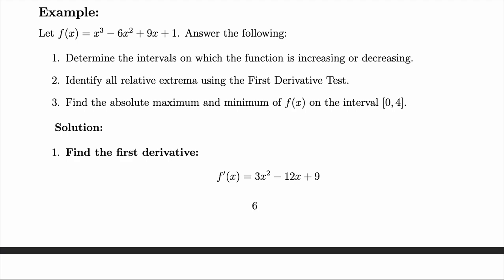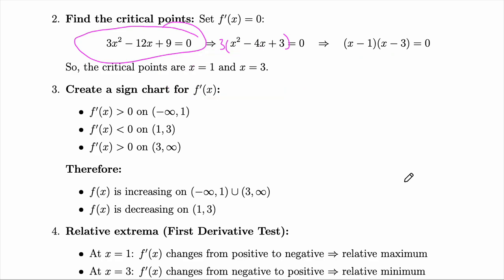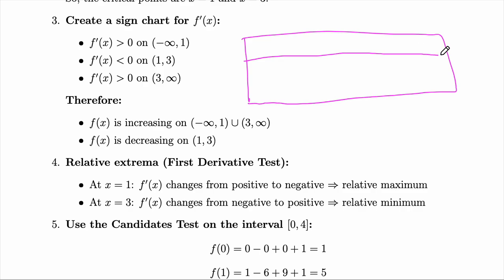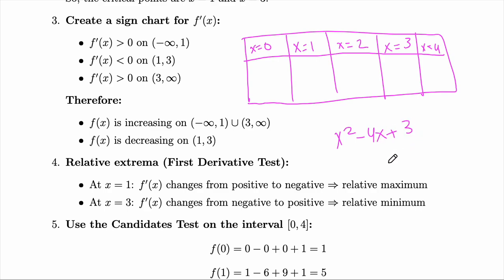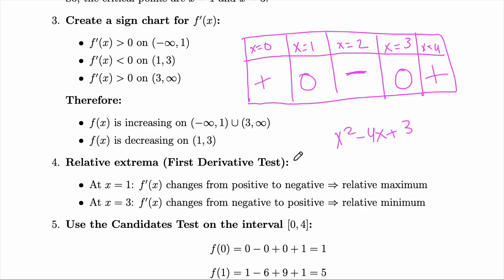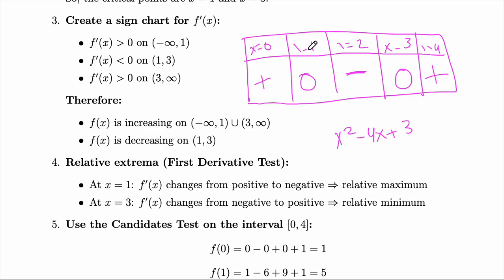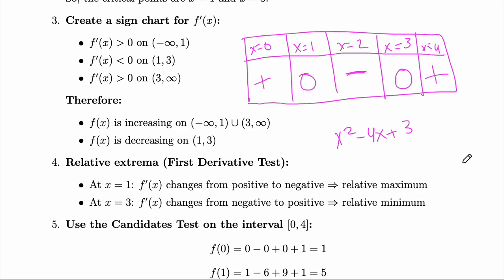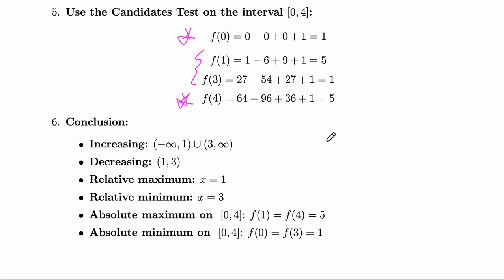Applications of the First Derivative Example Problem Walkthrough